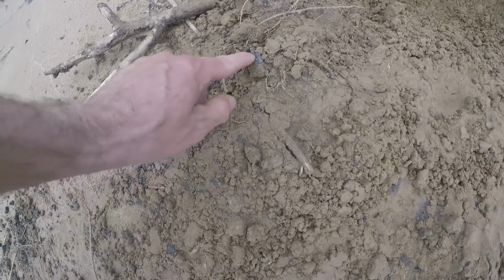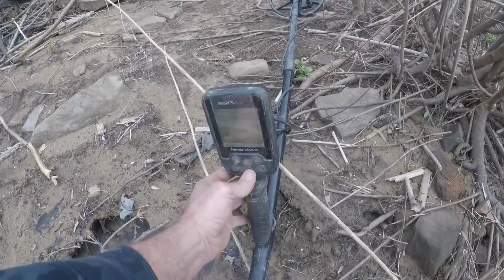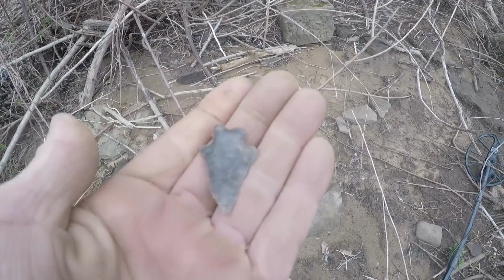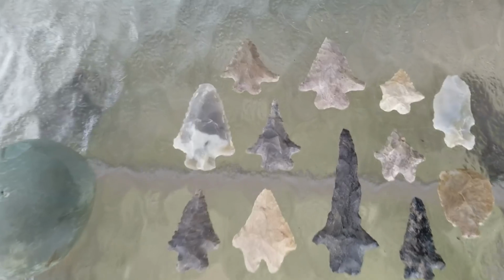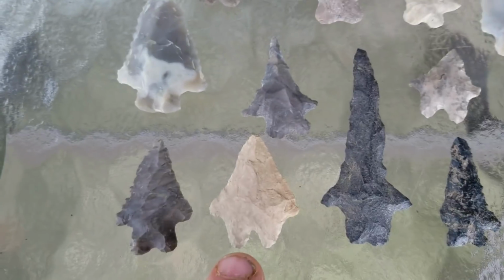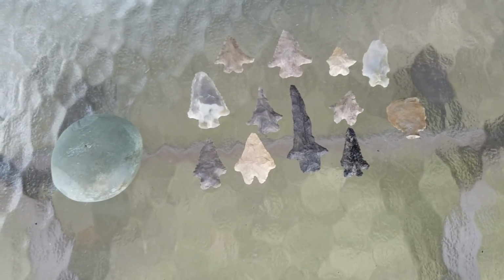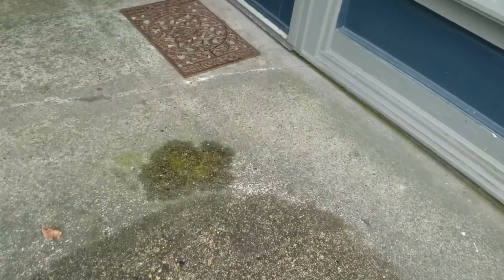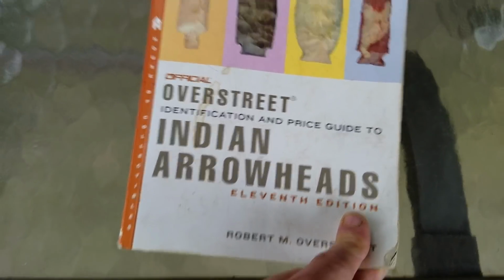Mudlarking The Ohio River - Arrowhead Hunting - 8,000 Year Old Discovery - Archaeology Documentary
Metal Detecting and I find a beautiful around 8,000 year old Kanawha Bifurcate Arrowhead.